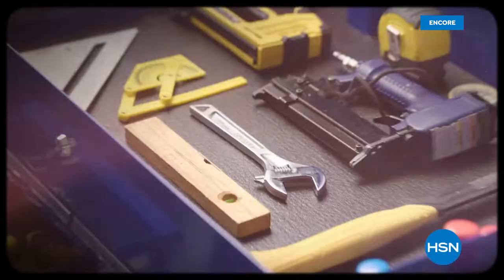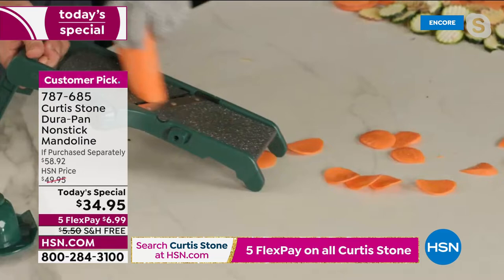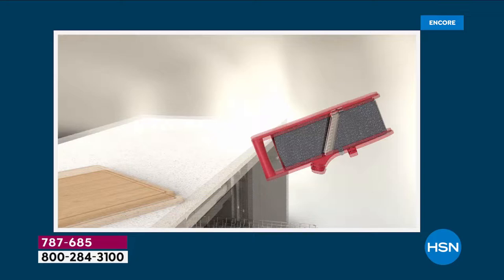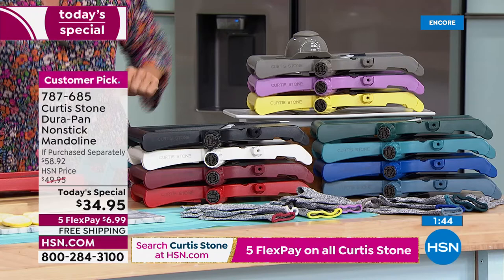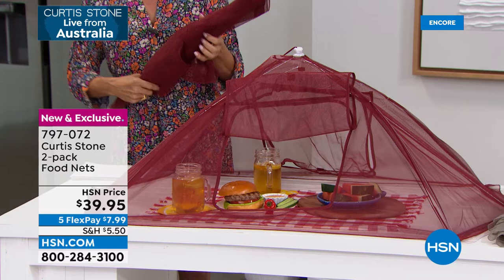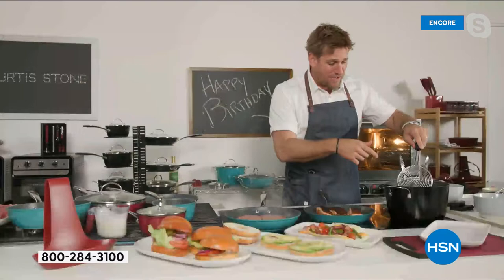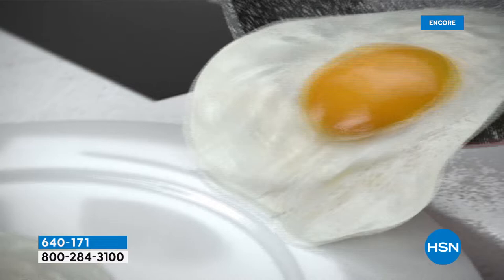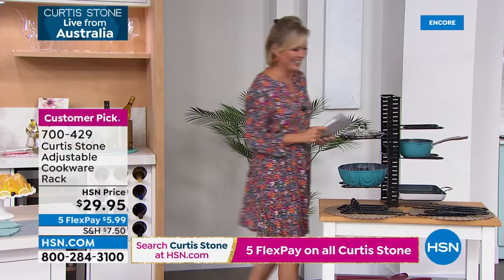HSN | Chef Curtis Stone Celebration - Live From Australia! 07.22.2022 - 03 AM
Go LIVE with Chef Curtis Stone's from Australia and shop kitchen must-haves that makes cooking fun.